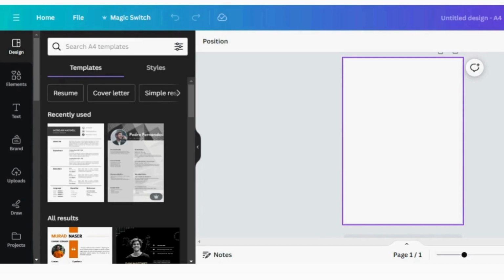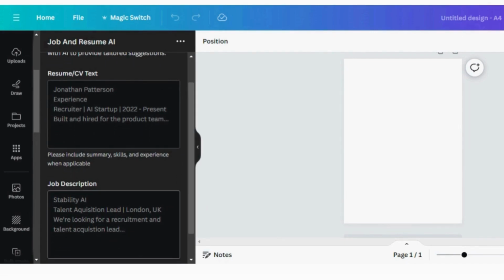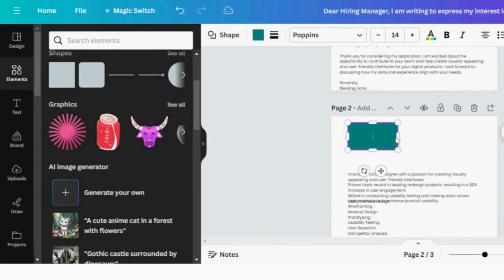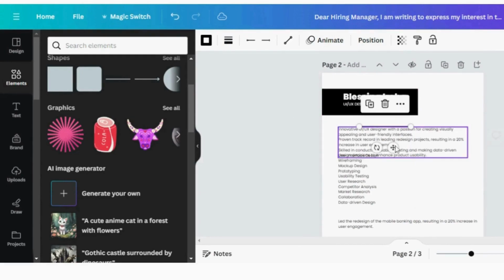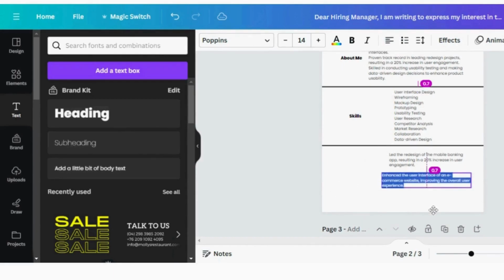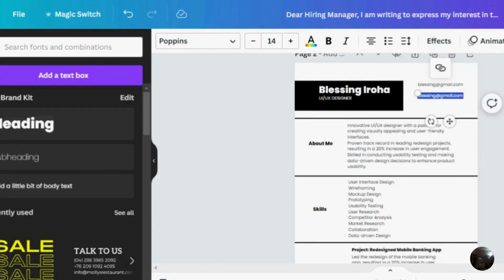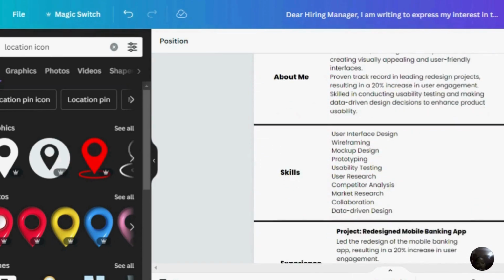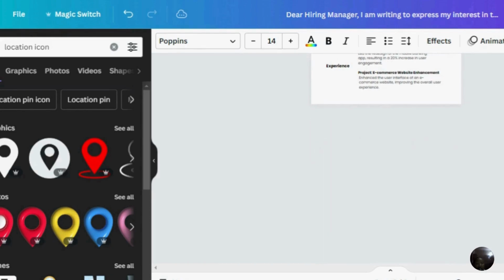Crafting the Perfect Resume with Canva AI: Step-by-Step Guide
Are you ready to take your resume to the next level and land your dream job? In this step-by-step tutorial, I'll guide you through the process of creating a stunning and professional resume using Canva's powerful AI tool.

What You'll Learn:

The magic of Canva's AI-powered features for resume building.
The essential design principles to make your resume visually appealing and effective.
Customization Tips-Personalize your resume with Canva's vast library of templates, fonts, and colors.